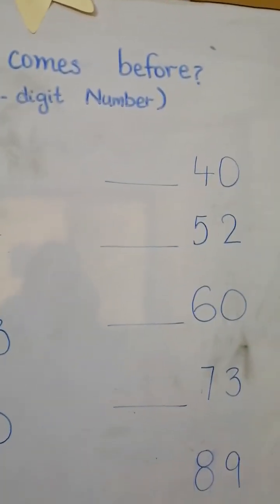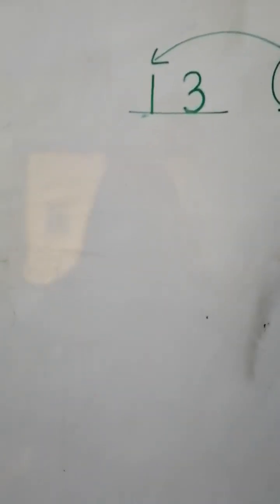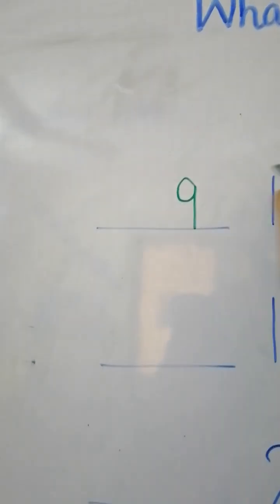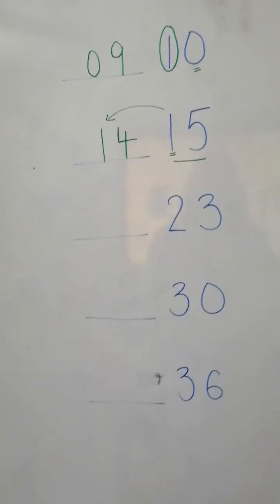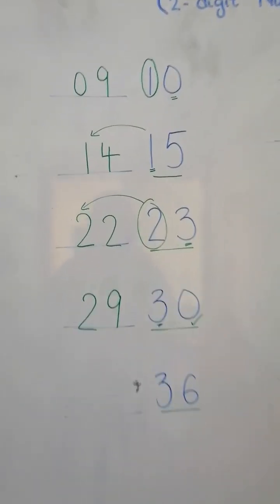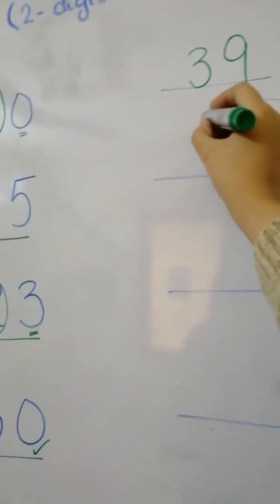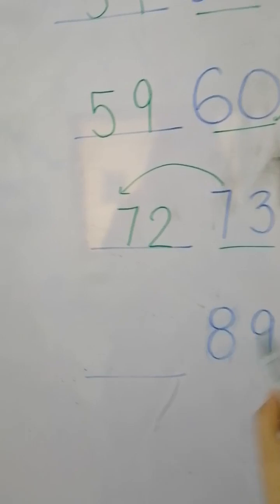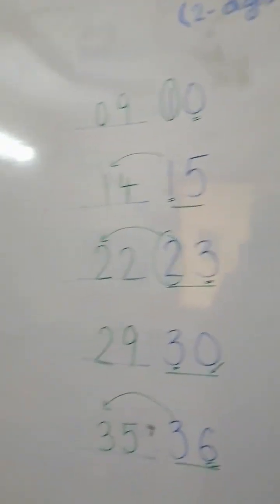What comes before concept (2-digit numbers)